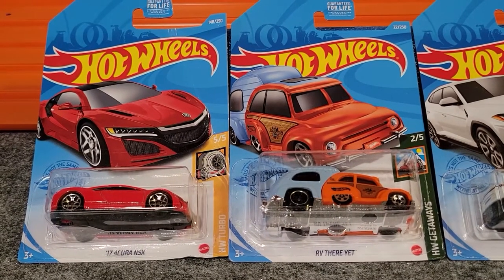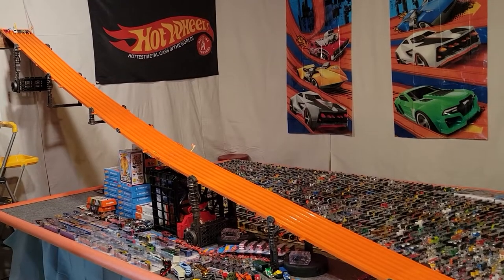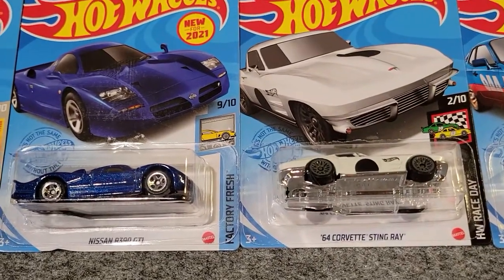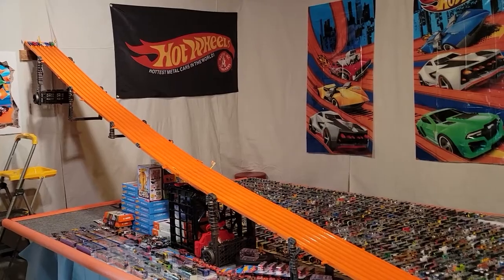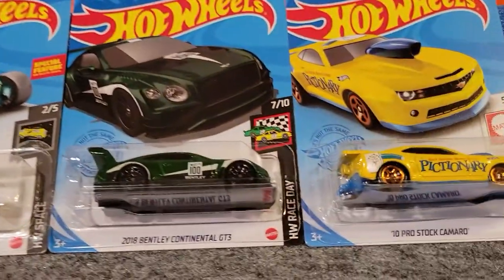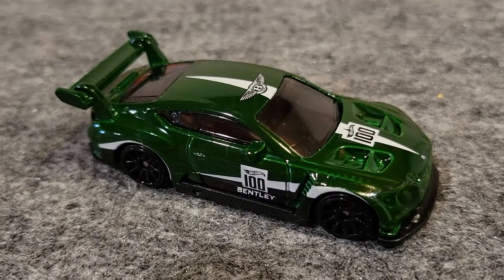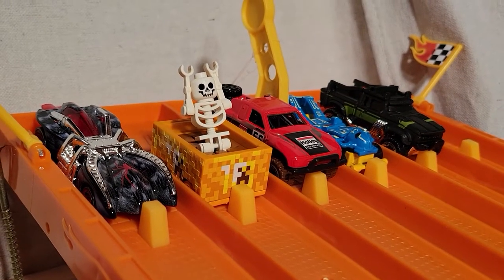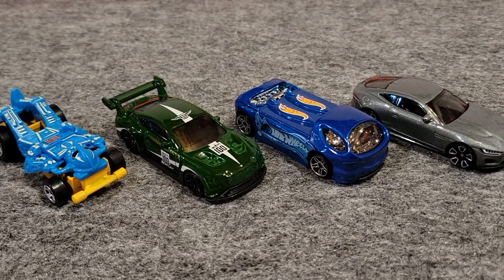Hot Wheels Case G Drag Race Part Two - 2021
We race every car from Hot Wheels Case G 2021.

Oblivion - Cyberpunk Dark Synthwave Mix